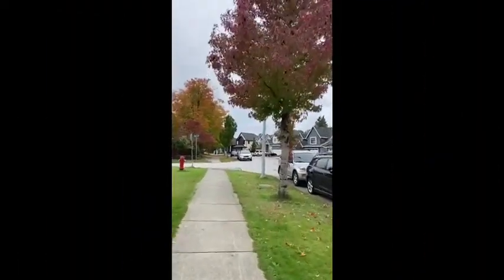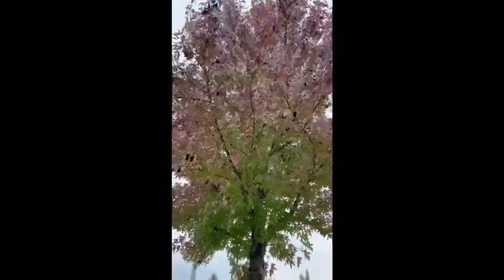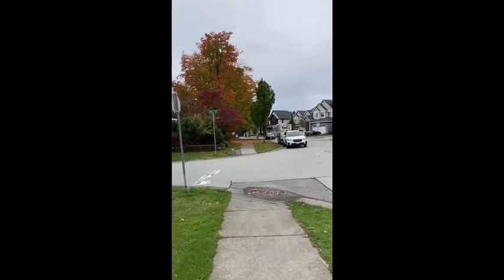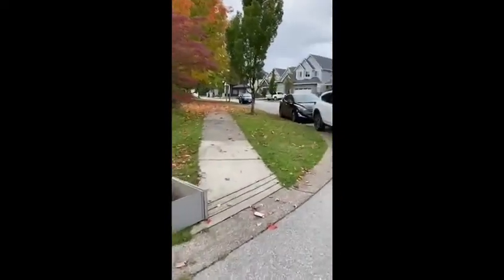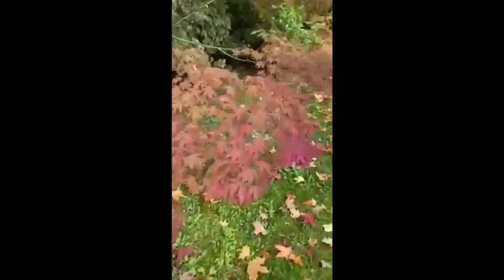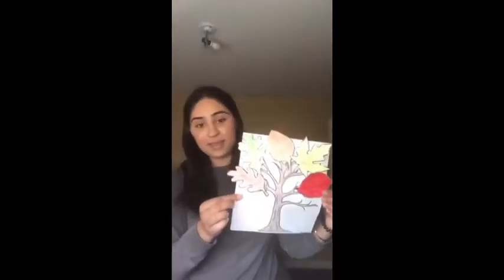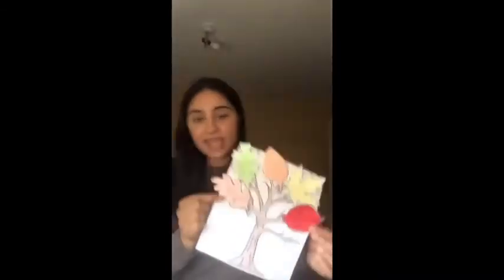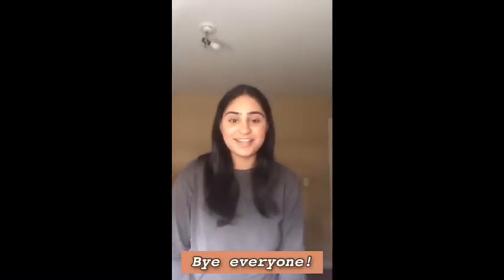Racing Readers Leaf Art Activity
For more information on Racing Readers or other community engaging volunteer activities and opportunities click this